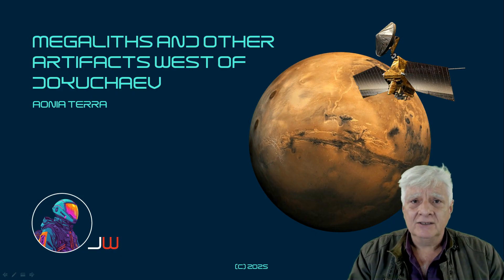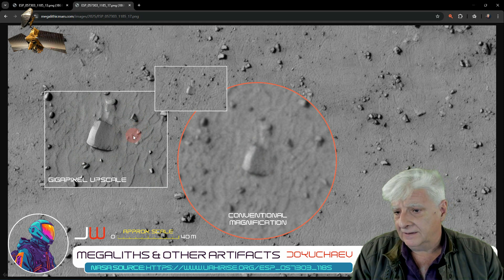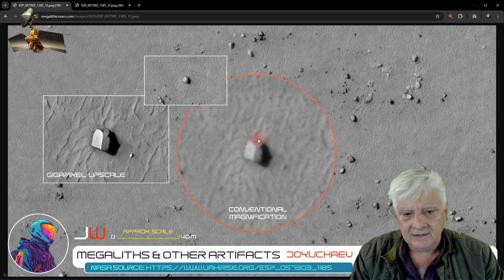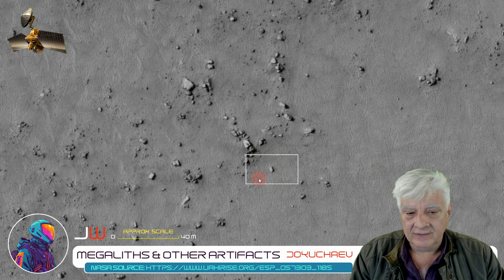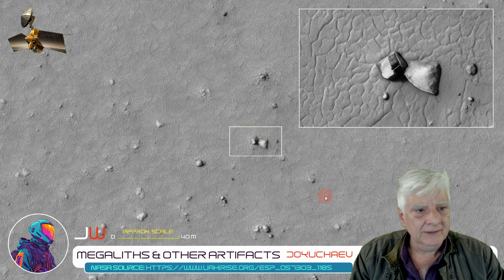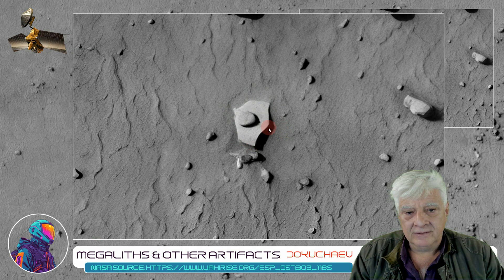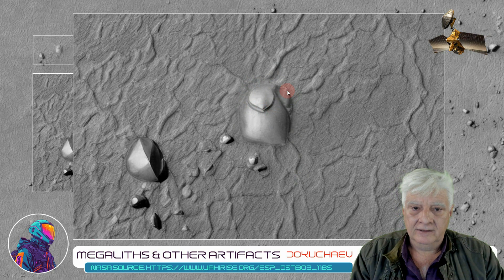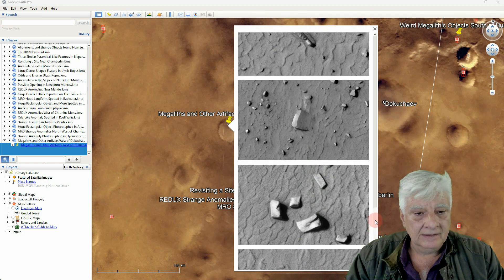MRO | Megaliths and Other Artifacts West of Dokuchaev on Mars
BACKGROUND:
The photograph analyzed here (ESP_057303_1185) was acquired by NASA's Mars Reconnaissance Orbiter (MRO) HiRISE Camera on 17 October 2018 and is described as 'USGS Dune Database Entry Number 2252-613.'

ANALYSIS:
Featured here is a combination of megalithic blocks and dome-shaped anomalies. The megaliths measure between six and twelve metres in length. The dome-shaped anomalies are also huge at between six and twelve metres across. There are a few other oddities featured, one having a delta-wing shape to it.

These anomalies are symmetrical and geometric indicating the likelihood that they may be artificial in nature.

HiVIEW JP2 PHOTOGRAPH VIEWER:
Download the NASA JP2 photograph viewer at the link below should you want to view the NASA JP2 photograph: